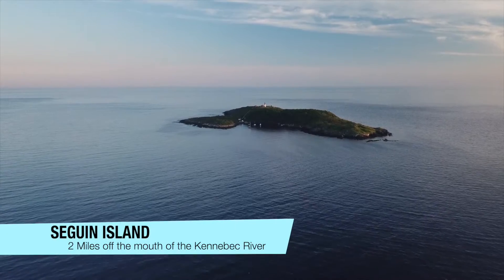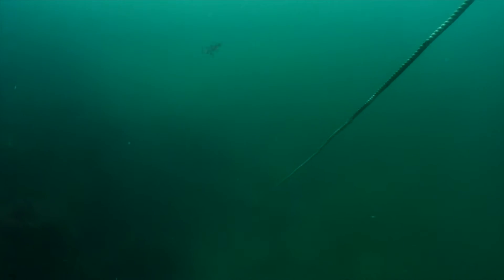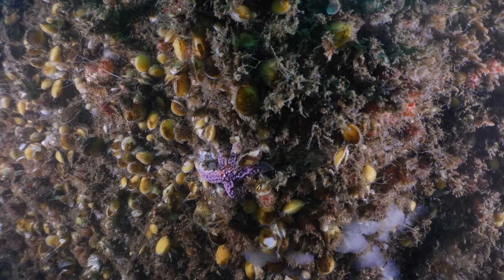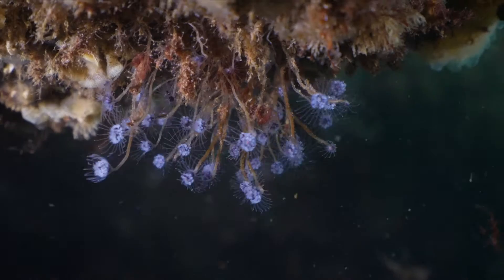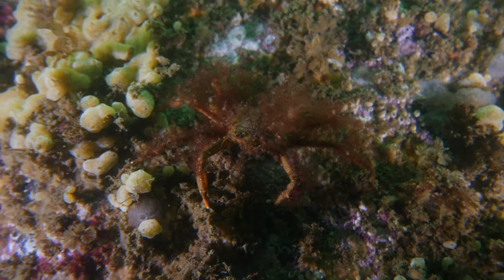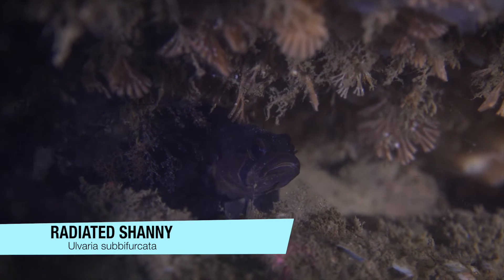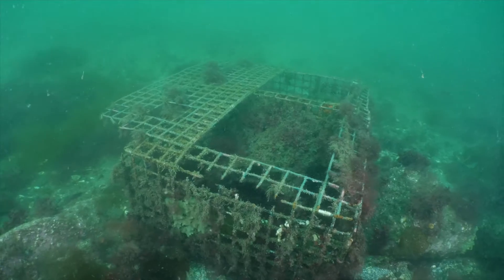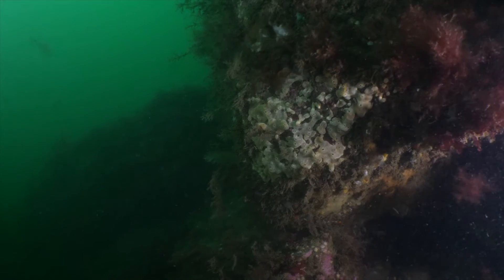SCUBA Diving Seguin Island - Maine's Underwater World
Join us for the first in a series of short documentaries exploring the underwater world of the Maine coast. Follow along as we dive in and show you the amazing marine life that lurks just under the waves surrounding New England’s offshore islands. Seguin Island is known for it's beautiful lighthouse, but the waters around the island are full of crabs, anemones, and all manner of other exciting invertebrates and fishes.

Follow on Instagram for more adventures-

[ Species List (In order of Appearance) ]
Frilled Anemone – Metridium Senile
Northern lamp shell – Terebratulina septentrionalis
Sea peach – Halocynthia pyriformis
Tubularian hydroid – Ectopleura larynx
Atlantic rock crab – Cancer irroratus
Toad crab – Hyas coarctatus
Slime worm – Myxicola infundibulum
Radiated shanny – Ulvaria subbifurcata
Northern red anemone – Urticina felina
Invasive tunicate – Didemnum vexillum

[ Camera Equipment ]
Body - Panasonic GH5
Lens - Olympus 14 -42 EZ
Housing - Nauticam
Ports - N85 Power Zoom Macro Port w/ WWL-1 & CMC-1
Underwater Lights - Sola Light & Motion 3800s
Topside Microphone - Deity D3

[ Narration ]
Exploring Maine’s Underwater World
Seguin Island

Sitting just two miles off the mouth of the Kennebec river, Seguin Island has been a landmark for passing sailors since the late 1700’s when a lighthouse was first constructed here.

The harsh granite ledges are home to many creatures and provide an excellent place to start our series on exploring Maine’s underwater world. Today, we take you under the waves at Seguin Island. We are moored just a few miles up the Kennebec River, so Seguin is just a quick dinghy ride down the river and across the short stretch of
water that separates it from the mainland.

As soon as we drop in, we are greeted by classic Maine green water and hard granite ledges. These ledges provide habitat for all kinds of cool critters, like these delicate frilled anemones.

The steep ledges are habitat for another classic Maine critter, the lampshell. A species of brachiopod, these delicate shells may look like a clam or a mussel, but they are actually completely unrelated. Nestled among the brachiopods is a sea squirt called a sea peach. These are actually more closely related to us than any of the other invertebrates we will see today. Although they may look like delicate flowers, this colony of tubularian hydroids are actually more closely related to jellyfish and coral.

A little further along, we find a pair of rock crabs engaged in what scientists call “pre-copulatory mate-guarding”. Basically, the male is hanging onto the female until she is ready to mate.

While this may look like just a bit of algae, this master of disguise is called a toad crab. They actually cover themselves with that algae, so each toad crab gets to indulge their own personal fashion sense.

Sarah has found a little patch of slime worms. Despite their name, I think these guys are really cool; you have to approach very carefully or they will retract into their slimy tube.

Although most of what we see are invertebrates, we do find fish every now and again, like this radiated shanny hiding under a ledge.

One of my favorite finds on this dive was this beautiful northern red sea anemone. They come in a crazy array of colors, so they are always fun to video.

Unfortunately, even down here, there are signs of humanity’s presence everywhere we go. Twisted balls of line and broken lobster traps are scattered across the bottom. The PVC coating on the traps eventually breaks down and ends up in the sediment and the line can entangle marine mammals.

Even more sinister is this rubbery sea squirt. Commonly called sea vomit or sea snot, it is highly invasive and easily overgrows native creatures. Fortunately, here at Seguin, the patches are relatively small.

As we slowly work our way back to the boat through the shallows, we swim through throngs of cunner. A beautiful way to end a great series of dives here in Midcoast Maine.